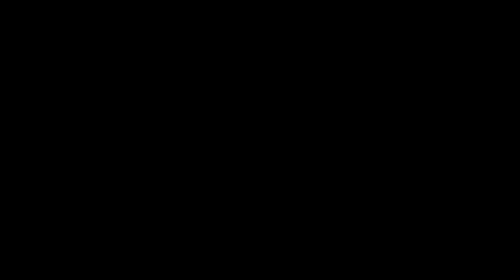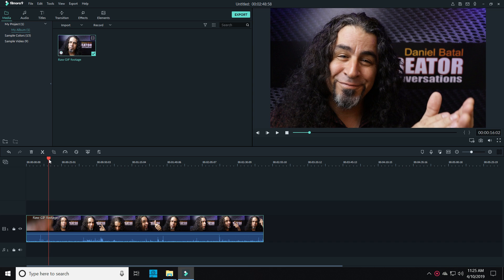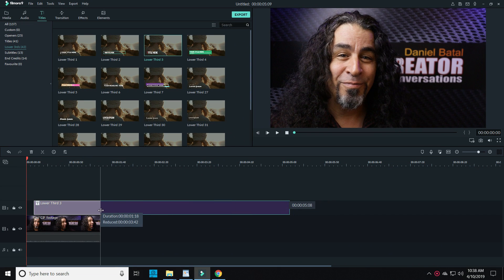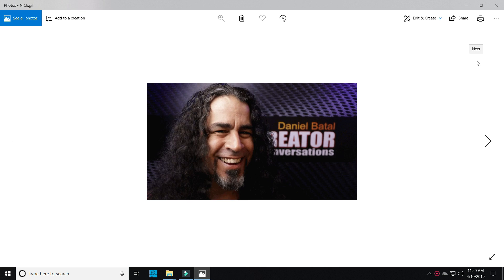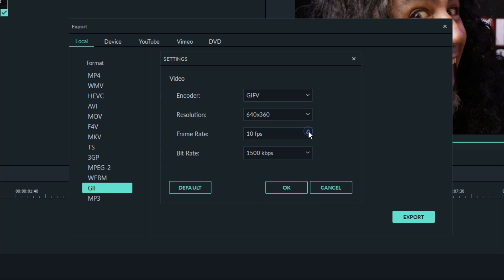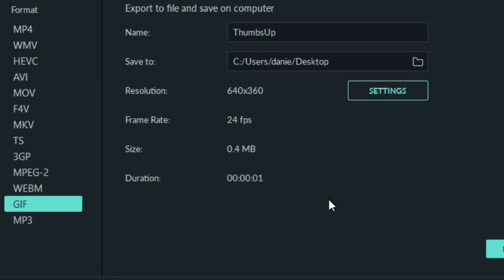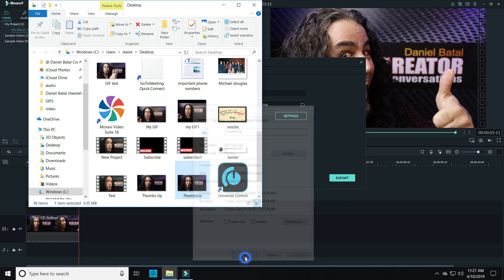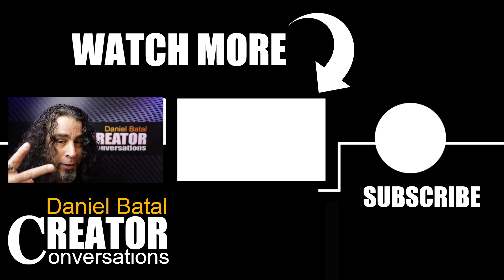Filmora GIF Creator | Make Your Own GIF!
Have you tried using the Filmora GIF Creator feature? It's so easy to make you own GIF using nothing more than Filmora 9 and a small piece of footage.
Imagine having your own custom GIFs that could help feature your brand or make people aware of your products & services. You could just make personalized GIFs to astound your friends with your editing abilities! (Don't tell them how simple this is, though. Let's keep that a secret)
I'll have you creating your first GIF in minutes!
Are you ready? Let's dig in!